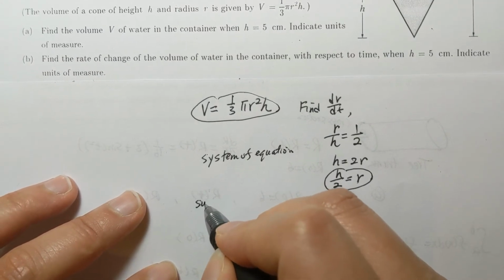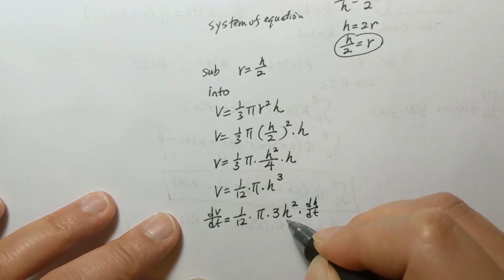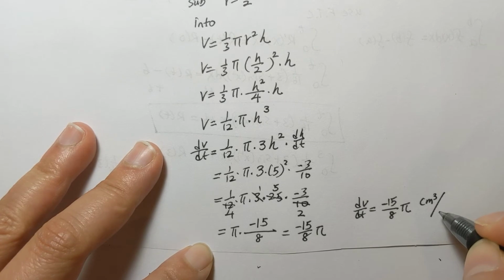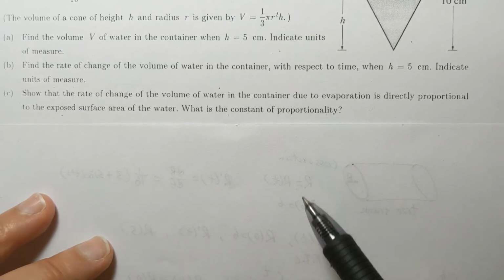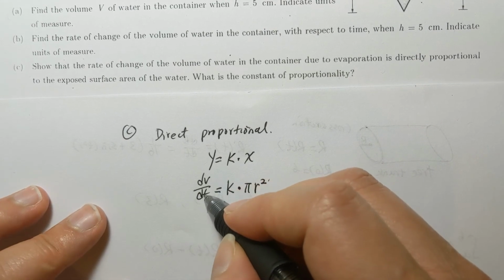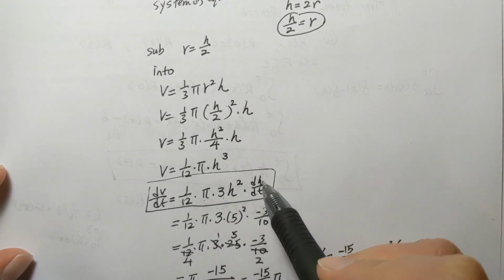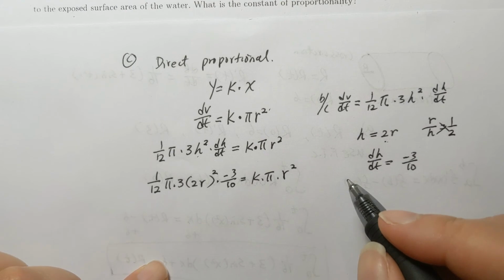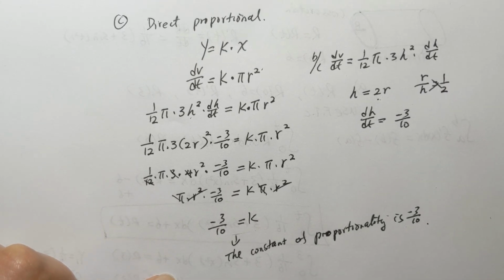5/5 Lesson video 2